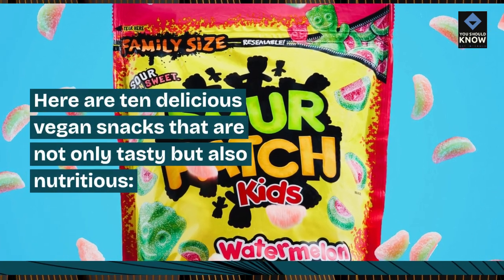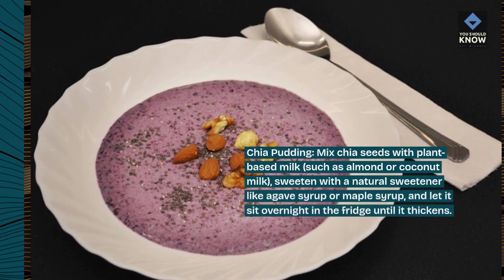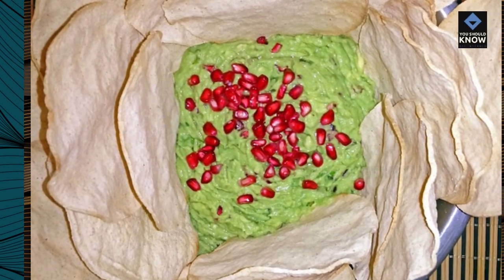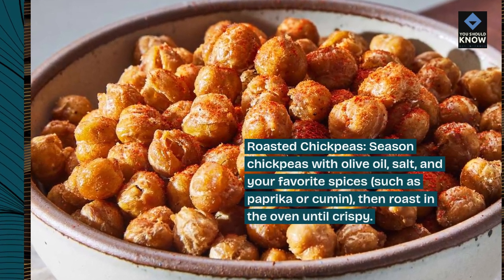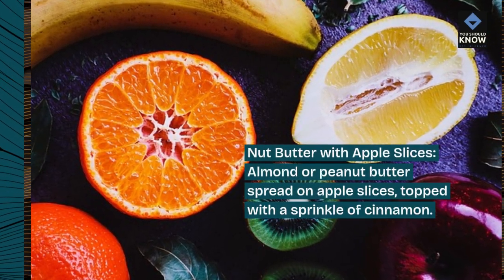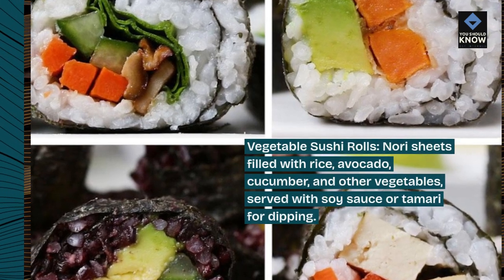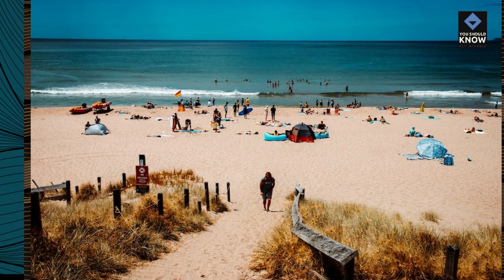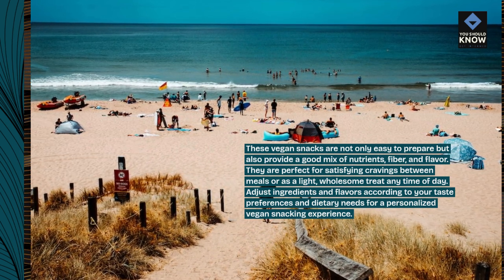Top 10 Vegan Snacks You Must Try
Explore a variety of tasty vegan snacks that are both healthy and satisfying. These snacks are plant-based and perfect for vegans and non-vegans alike.